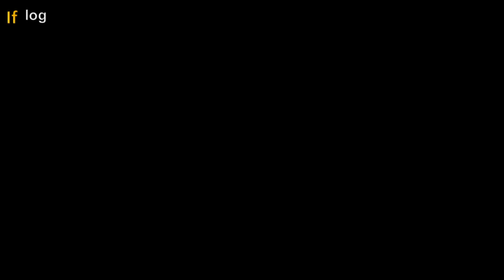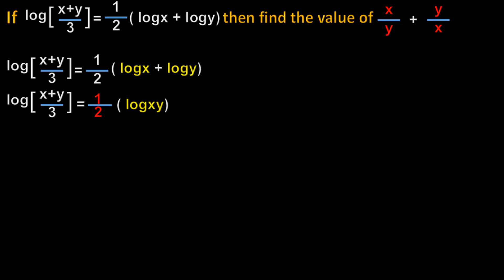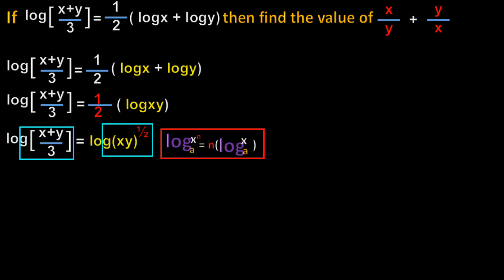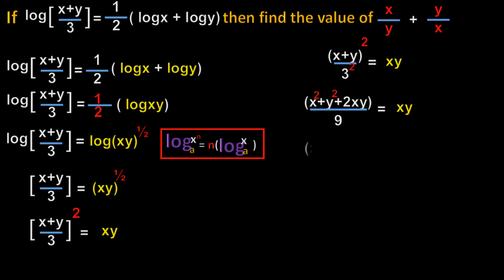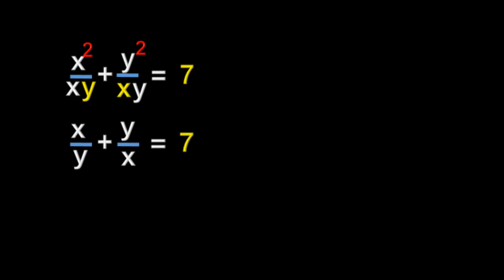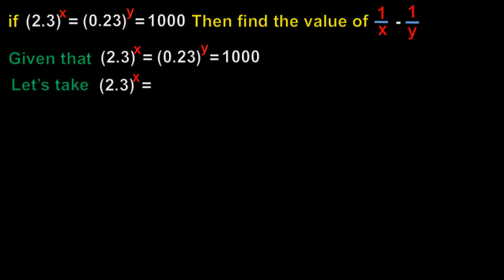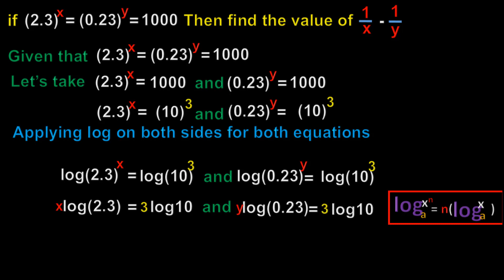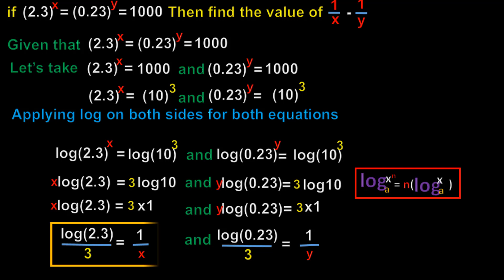Real numbers part 12 // important logarithm problems // 6th and 7th problems from exercise 1.5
in this we are going to discuss 6th and 7th problems from exercise 1.5